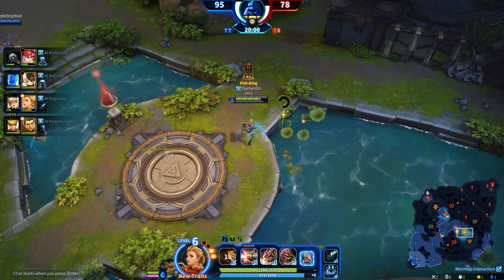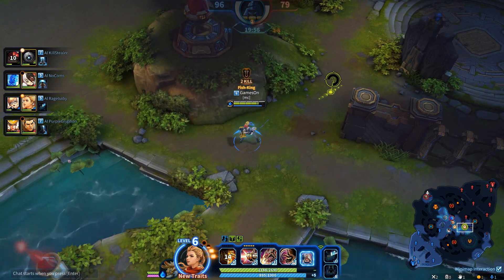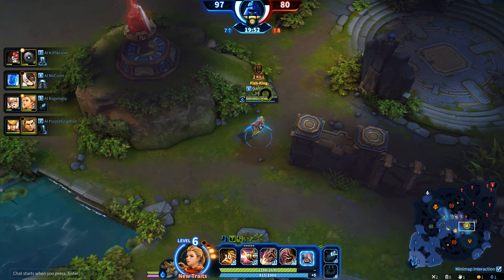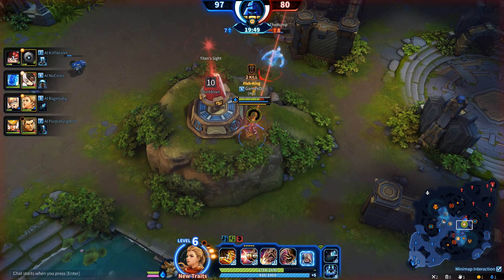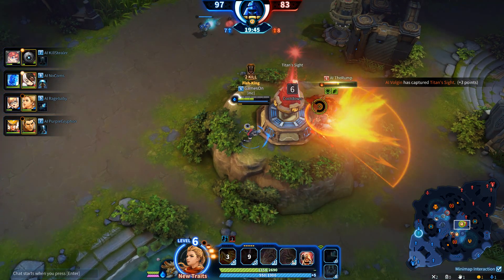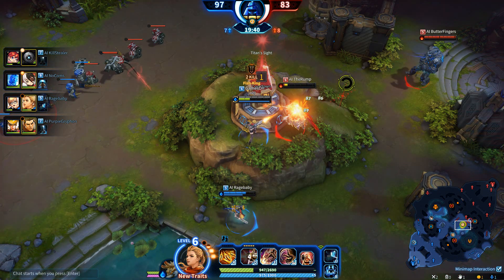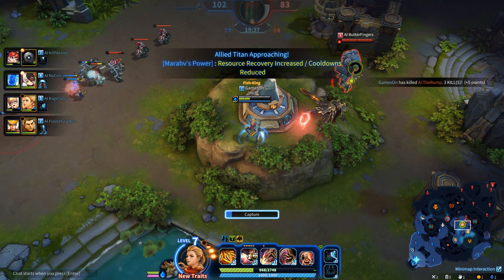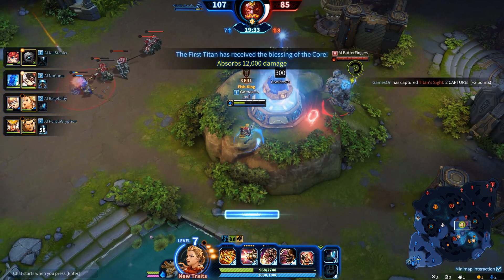How to capture midlane Titan's Sight in Master x Master (MXM)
I will show you how you can easily take enemy's midlane Titan's Sight even if their tower is still standing.